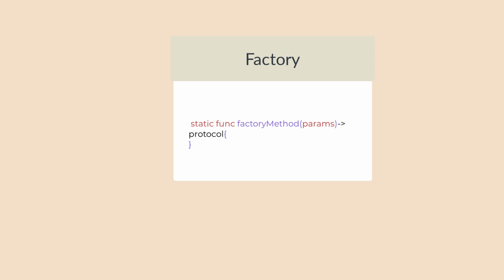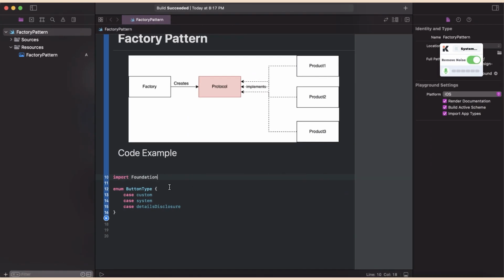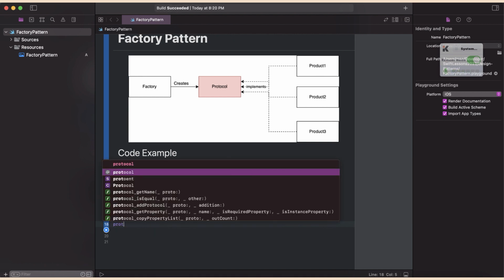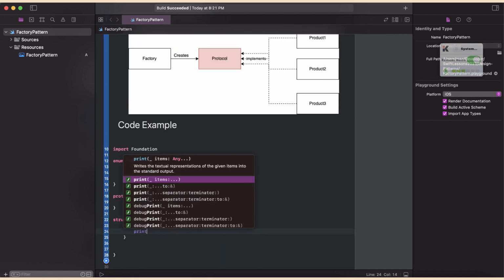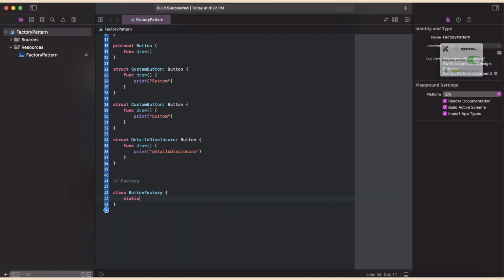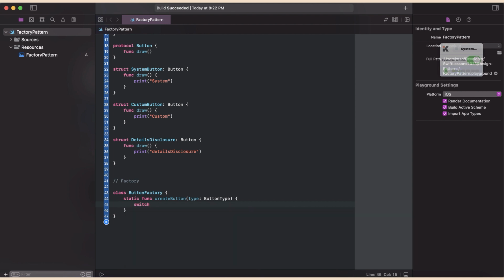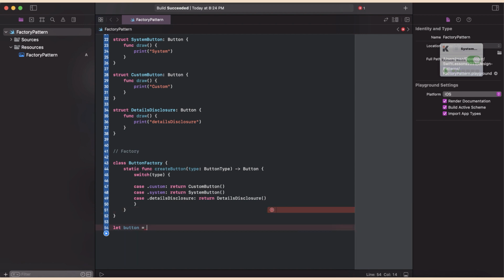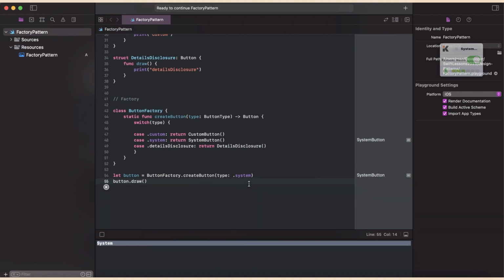Factory Pattern in swift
Hey, Hope you're having a wonderful day 💫
in this video, I talked about Factory Pattern
- What is Factory Pattern?
- UML Diagram
- Factory Pattern example
enjoy coding ...